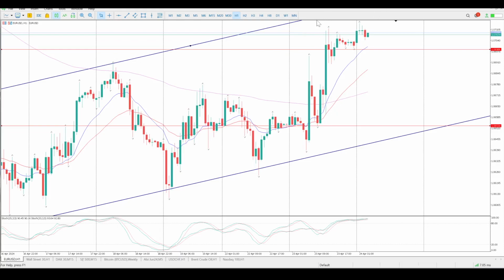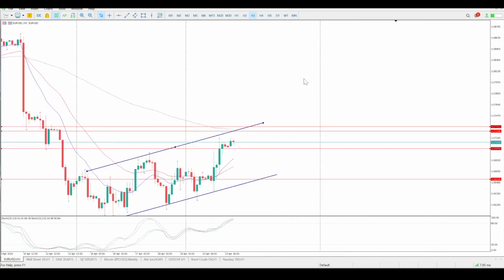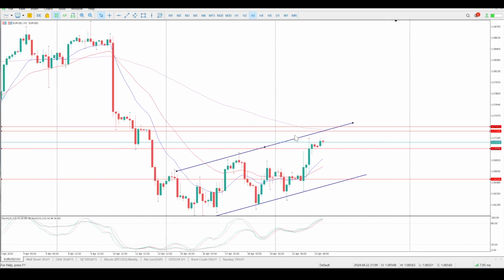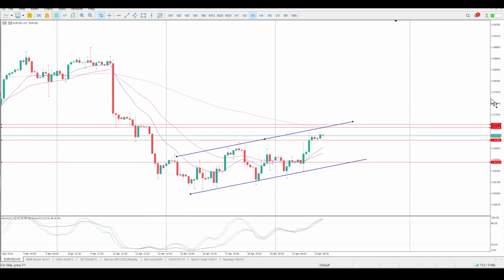EUR/USD Day Trading Setups for Today 24 April 2024,